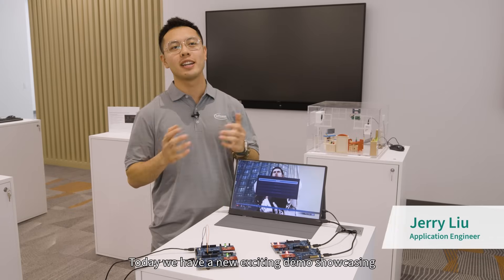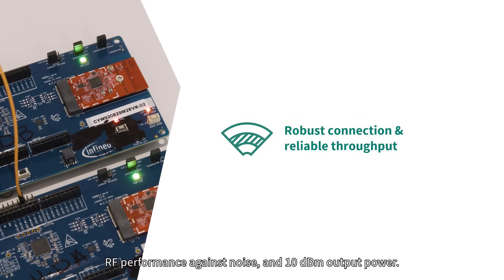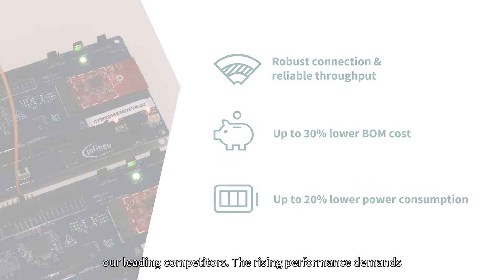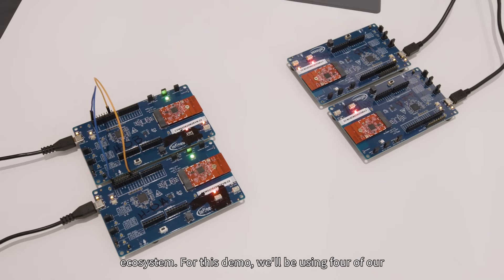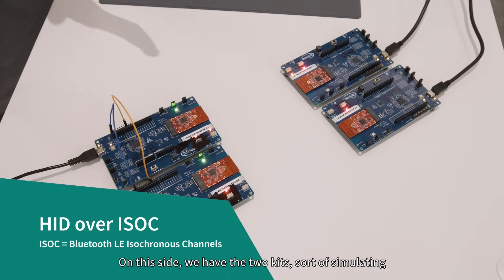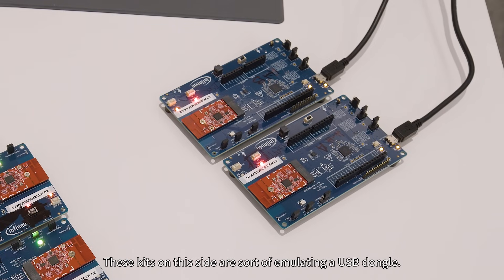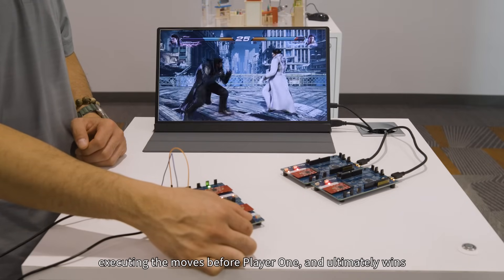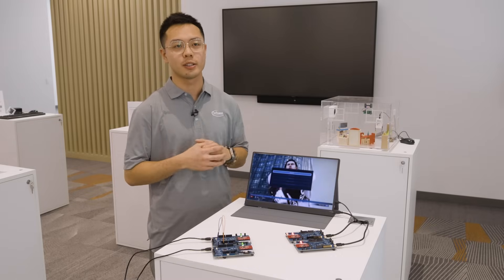Infineon: Low Latency Gaming with CYW20829 Bluetooth MCU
Don’t blame the lag, blame your keyboard! HID over GATT vs. HID over ISOC comparison in Tekken 7 with the CYW20829 Bluetooth® MCU.